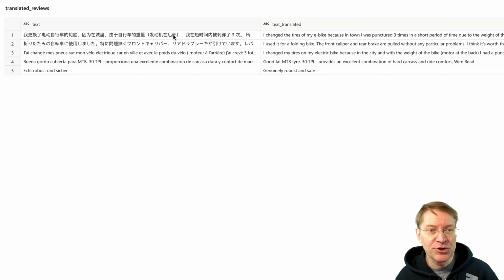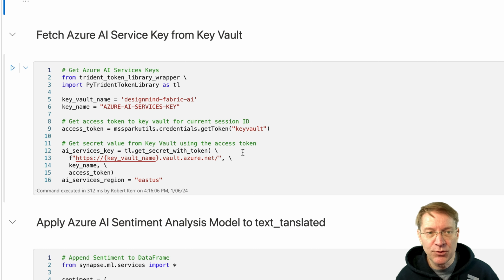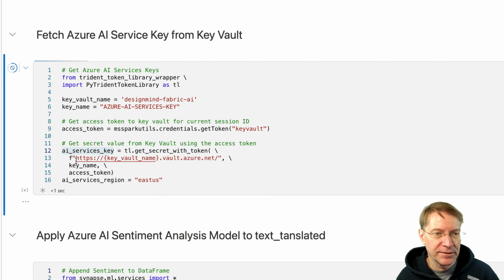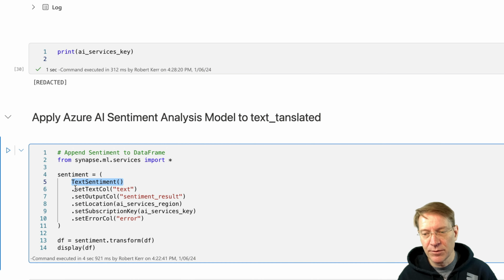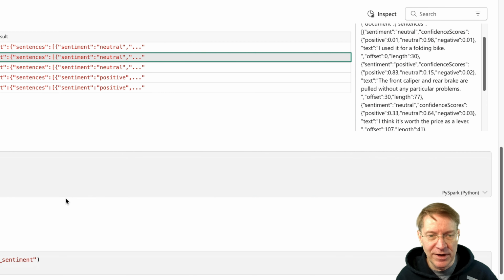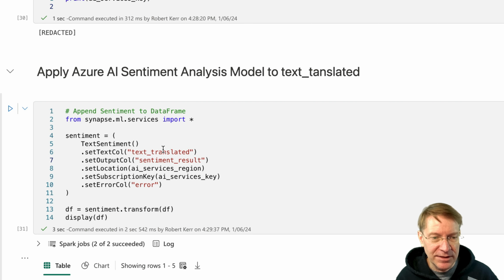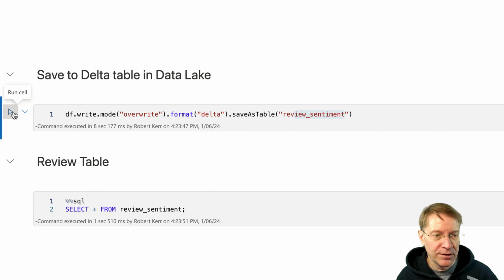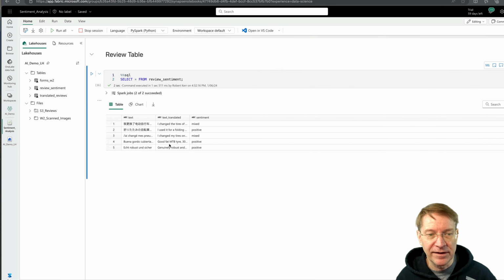How to incorporate AI-Driven Sentiment Analysis models in a Fabric Data Lake Solution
This video shows you how to use Azure AI sentiment analysis machine learning models within a Fabric Jupyter notebook to add user sentiment features to Data Lake tables -- providing rich new quantitative data elements that help data analysts discover new insights in unstructured data.